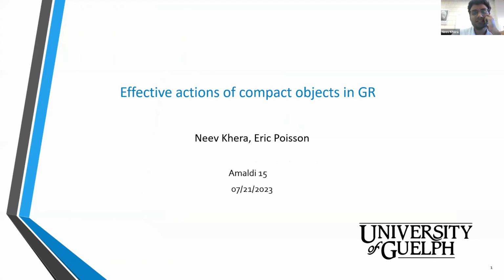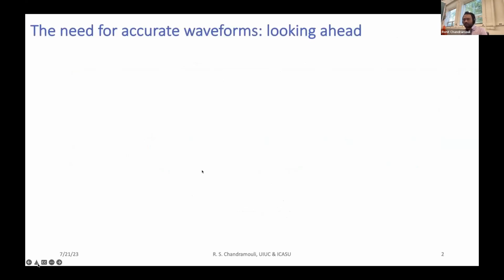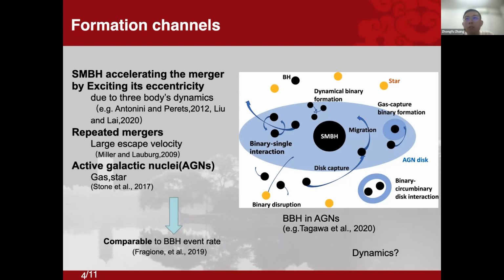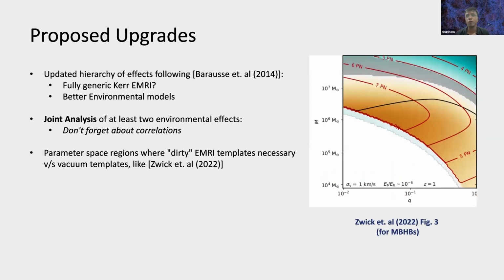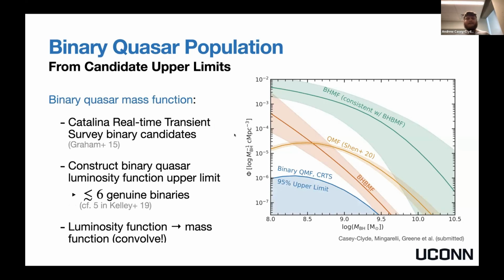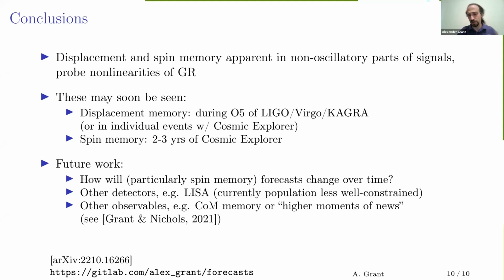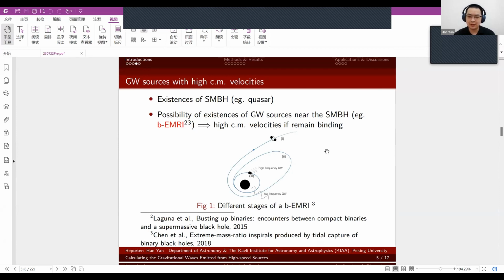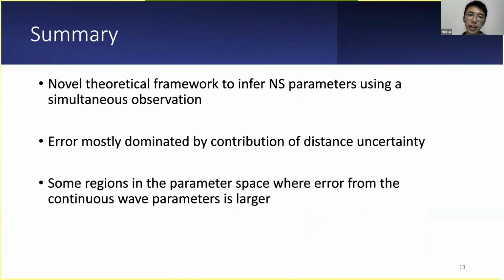Amaldi15 | Session 15-2: "Modeling GW Sources"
This is an edited recording of Session 15-2 of the Amaldi15 Conference which took place on 21st-22nd Jul, 2023 from 22:00 - 01:00 UTC.

00:00 - Introduction to Session 15-2 "Modeling GW sources"

00:50 - "On the effective action of compact objects from full GR" Neev Khera, Eric Poisson

21:12 - "Systematic bias away from GR due to missing spin precession in the gravitational waveform." Rohit Subbarayan Chandramouli, Nicolas
Yunes

40:35 - "Binaries wandering around supermassive black holesdue to gravitoelectromagnetism" Xian Chen, Zhongfu Zhang

56:47 - "More realistic inference of EMRI Environments" Shubham Kejriwal, Alvin J. K. Chua

1:13:07 - "How Many Quasars Host Supermassive Black Hole Binary Systems?" J. Andrew Casey-Clyde, Chiara M. F. Mingarelli, Jenny E. Greene, Andy D Goulding, Siyuan Chen, Jonathan R. Trump

1:35:13 - "Outlook for detecting gravitational wave memory effects with ground-based detectors" Alexander M Grant, David A Nichols

1:52:45 - "Calculating the gravitational waves emitted from high-speed sources" Han Yan, Xian Chen, Alejandro TorresOrjuela

2:15:11 - "Inferring neutron star properties with continuous gravitational waves" Neil Lu, Karl Wette, Susan M Scott, Andrew Melatos